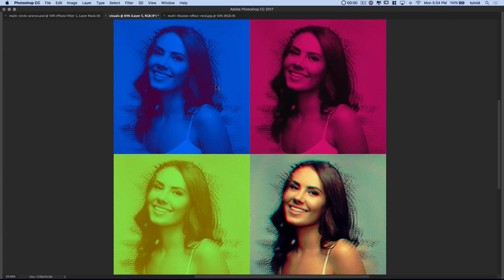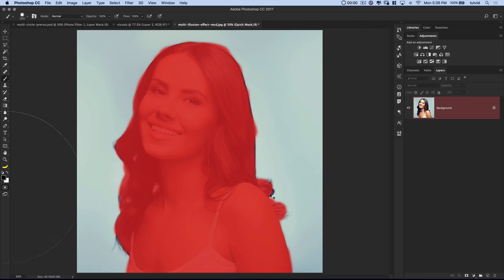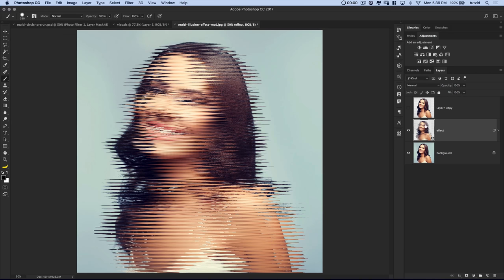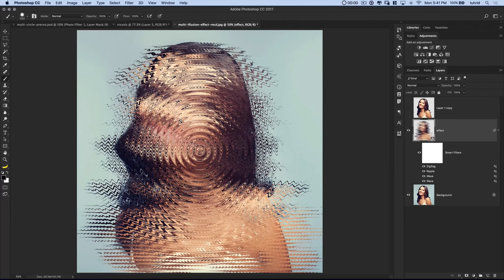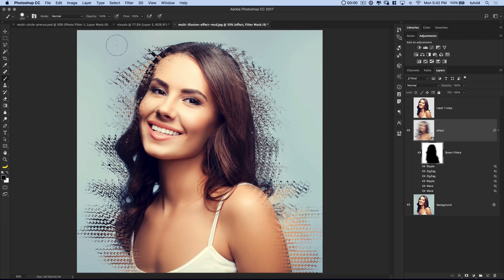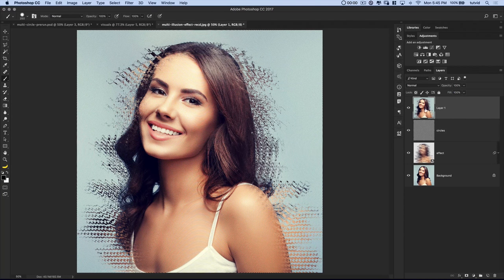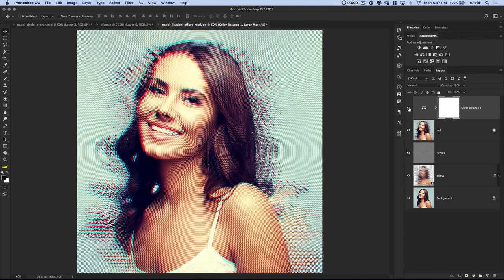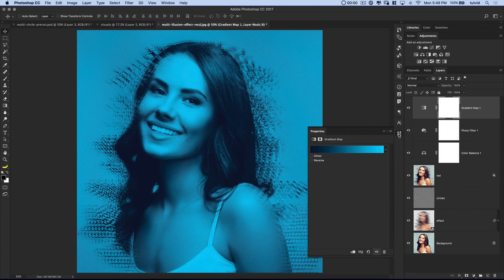Concentric Circles Jitter Illusion Effect Photoshop Tutorial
EASY TO DO AND WORKS FOR ANY IMAGE! | Break down a photo and layer on smart filters to create a really cool scattered effect.

In this Photoshop tutorial, we’ll take a photo and create a randomized scattered swirling effect around the edges of the subject of the photo and mask the smart filters to create the exact effect we’re looking for. We will also look at using Adjustment Layers to colorize and tone the final, finished images.